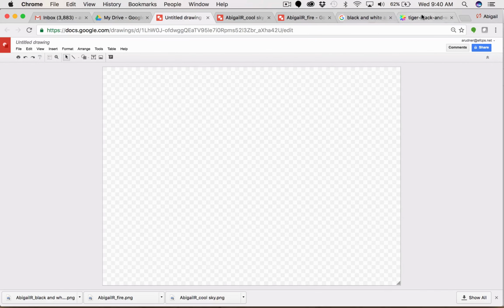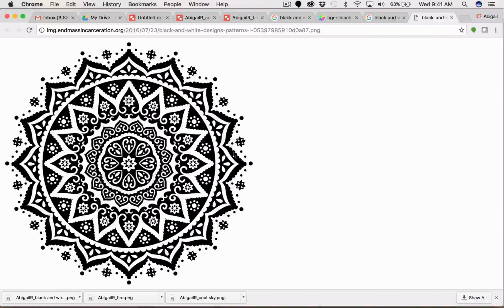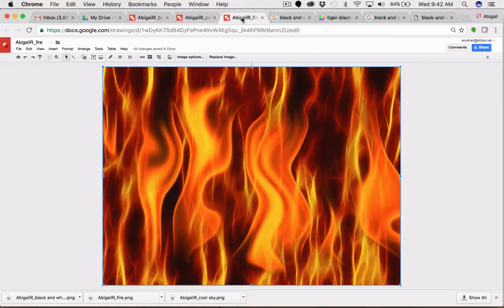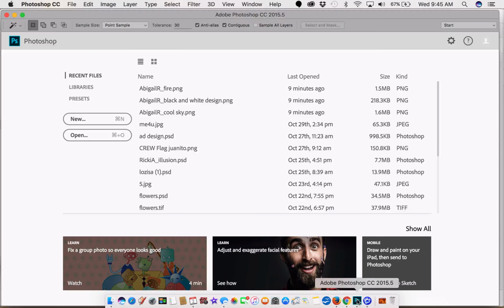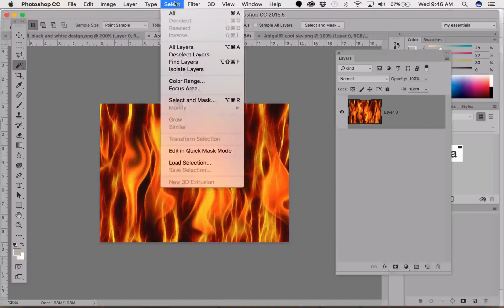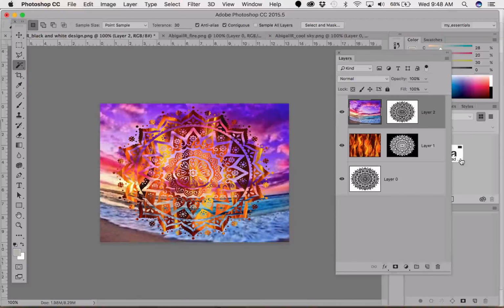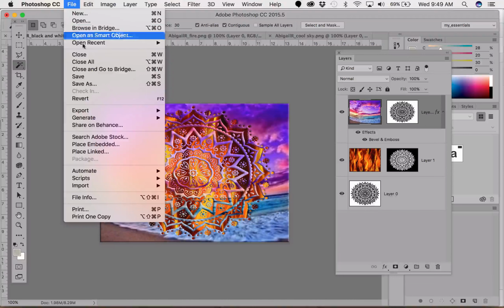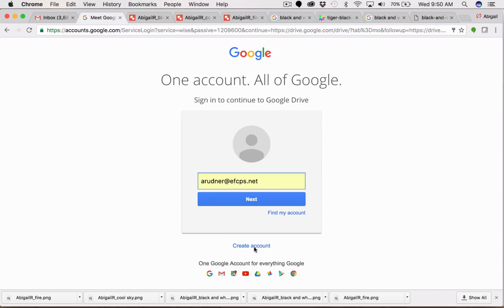Exploring negative and positive space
Part of an ongoing series of tutorials created for middle school technology/multimedia class.